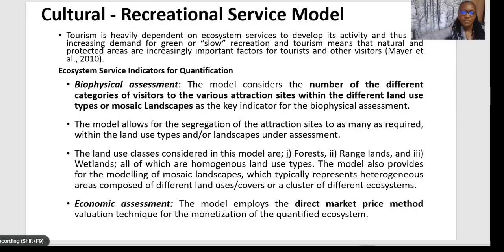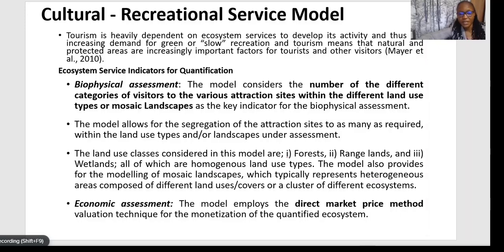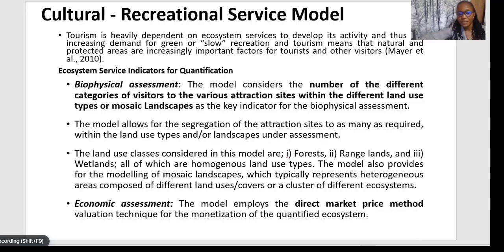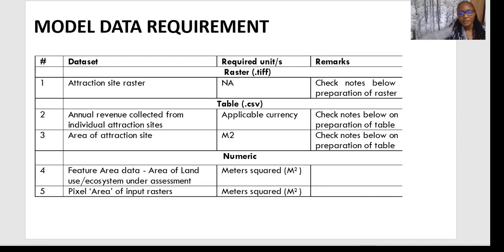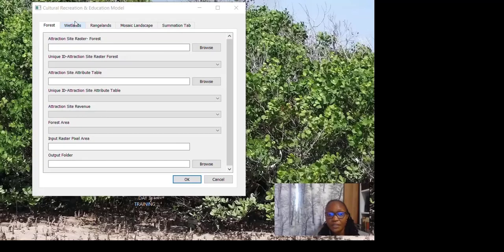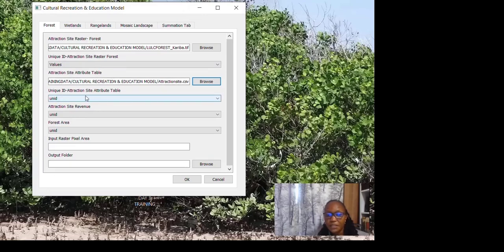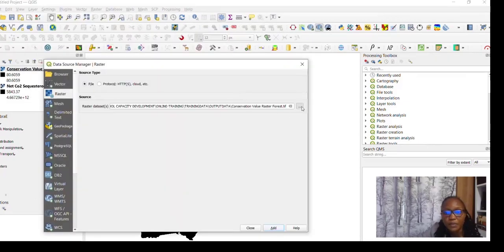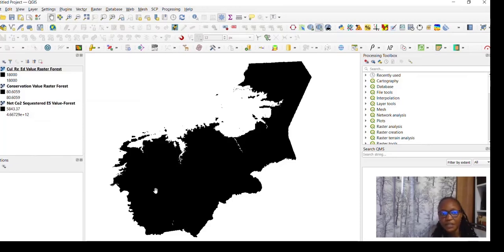Lesson 6 Cultural Recreation & Education Model